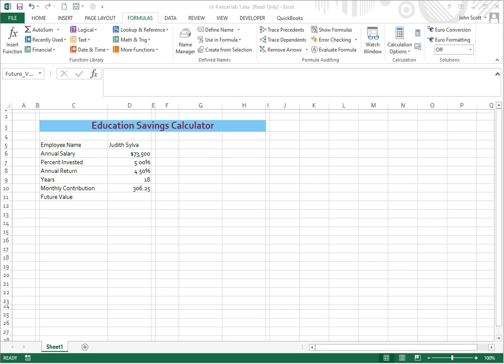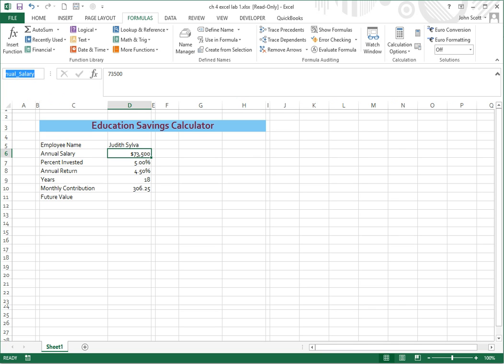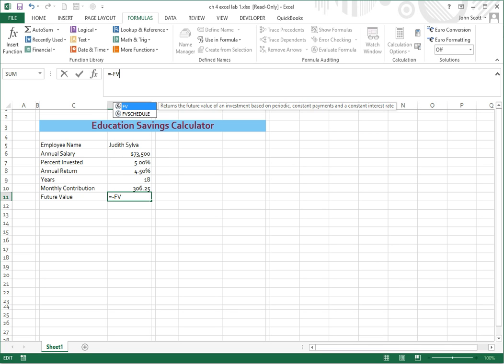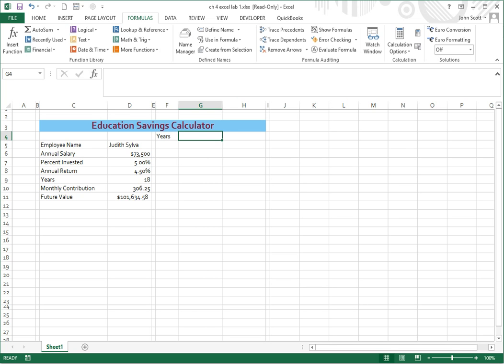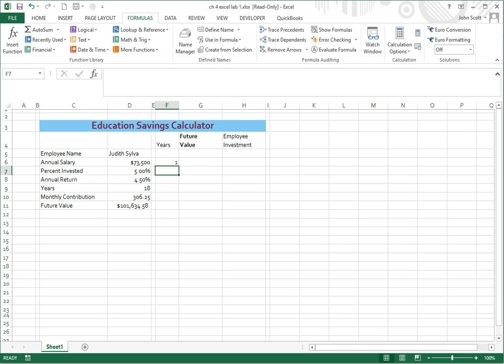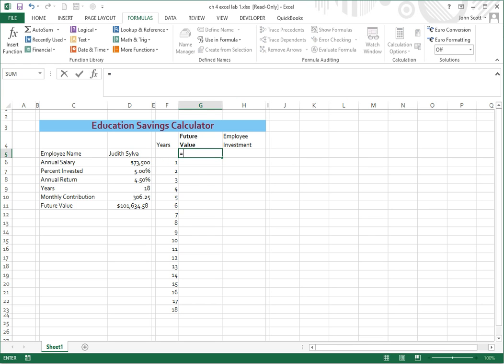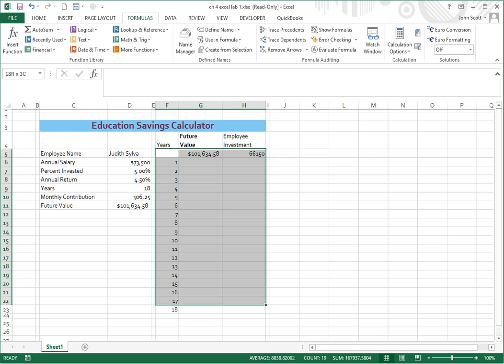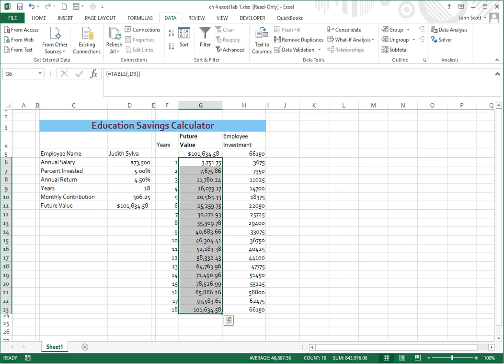Excel Chapter 4 Lab 1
Assumptions with a single input table